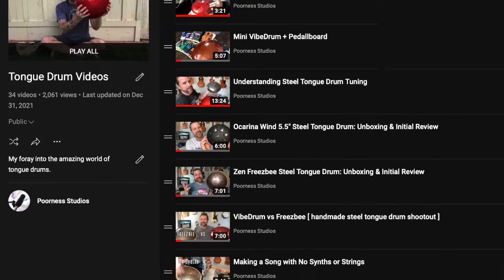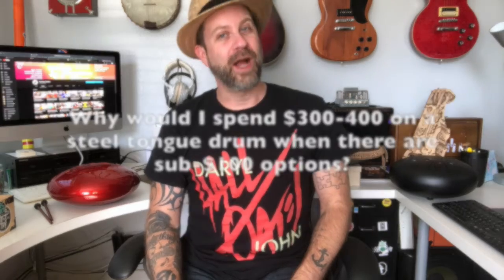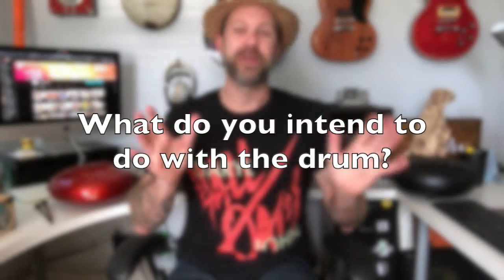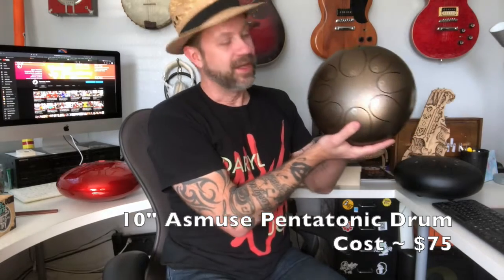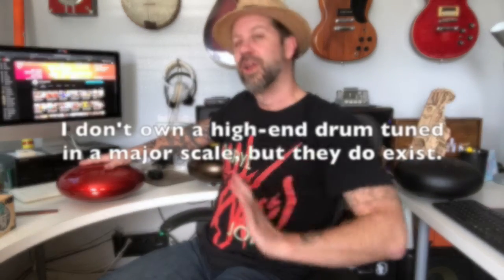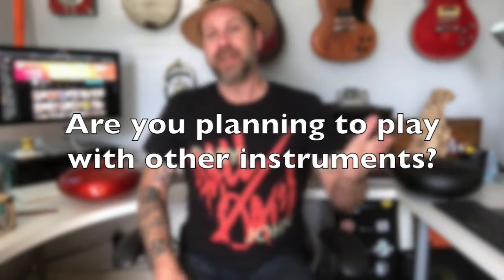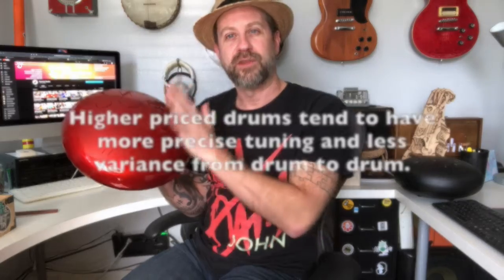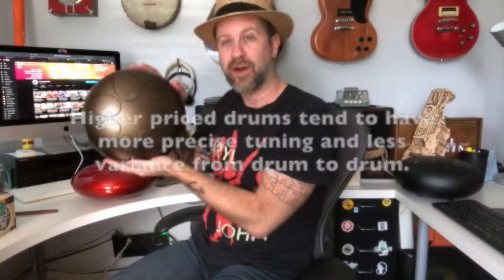How Much Should I Spend on a Steel Tongue Drum?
This video addresses a question I get asked a lot... how much should I spend on a steel tongue drum? There's no short answer to this question, but I'm hoping this video is helpful. I talk about several things you should consider when buying a steel tongue drum. I use 4 different drums in this video and all of them have their own demo videos in the playlist below.

Intro & Background - 0:00
What do you intend to do with the drum? - 0:53
Do you play familiar tunes or improv? - 1:19
Are you playing with other instruments? - 4:46
Do you prefer a customized drum? - 5:26
Conclusion - 6:21